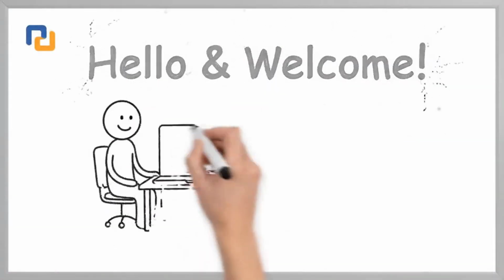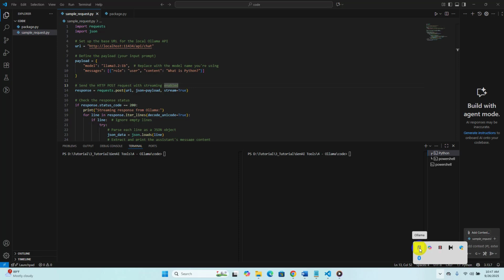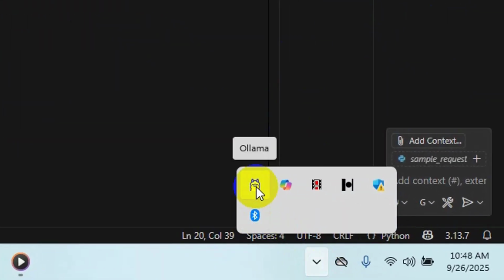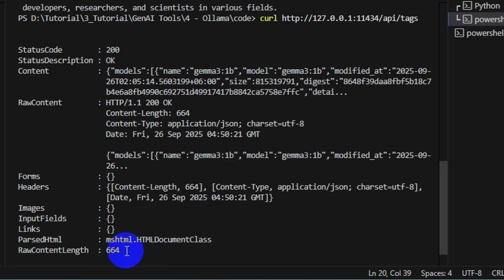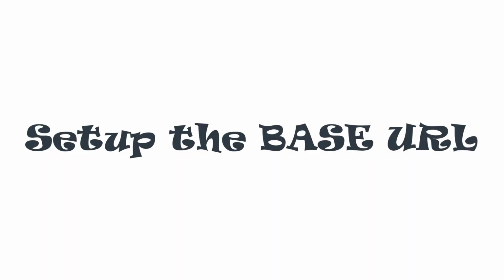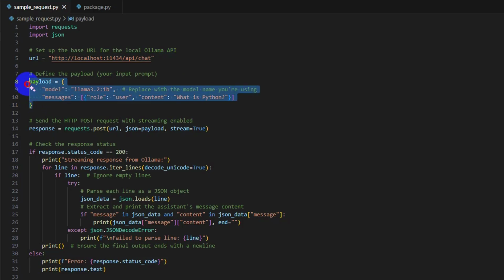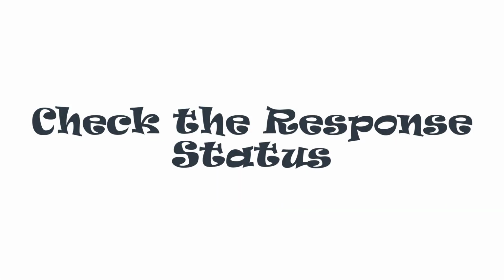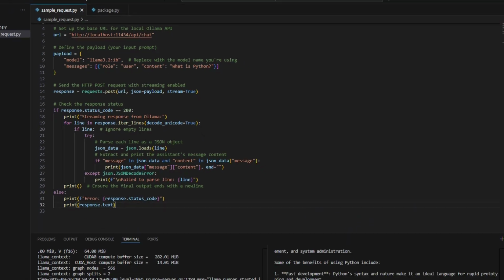Connect Python with Ollama Locally | HTTP API & Chat Endpoint Explained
Welcome to this complete Ollama HTTP API tutorial using Python! In this beginner-friendly video, you’ll learn how to connect Python applications with Ollama using the local HTTP API and stream AI responses in real time.

Ollama exposes a powerful local API that allows developers to interact with Large Language Models (LLMs) directly from Python code, Postman, curl, or any HTTP client.

📌 In This Video:
Introduction to Ollama HTTP API
Running Ollama server locally
Understanding localhost:11434
Using Python requests library
Sending POST requests to Ollama
Using /api/chat endpoint
Building payloads with prompts
Streaming AI responses in real time
Error handling and debugging
Calling Mistral model from Python
Working with JSON responses
Creating AI-powered Python applications

💻 Python Concepts Covered:
✔ requests library
✔ JSON parsing
✔ Streaming API responses
✔ HTTP POST requests
✔ Local AI integration
✔ AI chatbot workflow

🚀 Ollama API Features:

Run AI models locally
Real-time streaming responses
Easy Python integration
Offline AI development
Privacy-focused AI workflows
Open-source LLM support

This tutorial is perfect for:

Python developers
AI engineers
Developers building chatbots
Ollama users exploring APIs

By the end of this tutorial, you’ll know how to integrate Ollama into your own Python applications for chatbots, automation, AI assistants, and more.